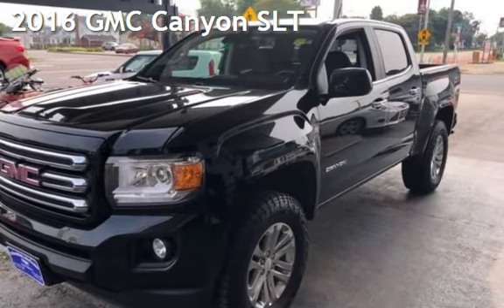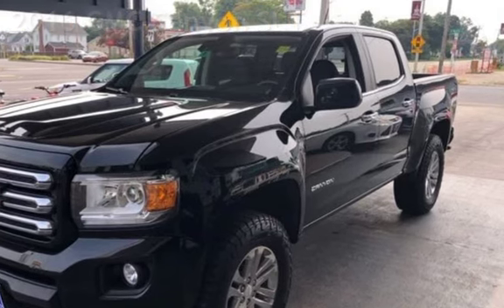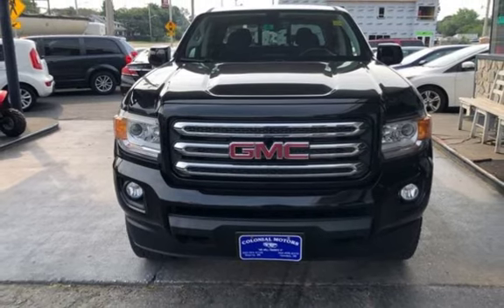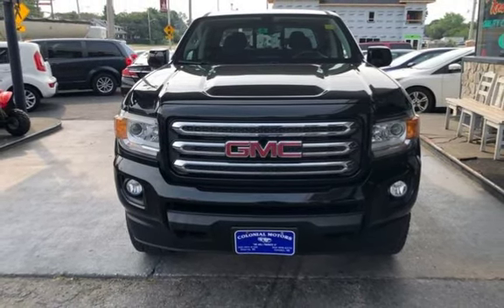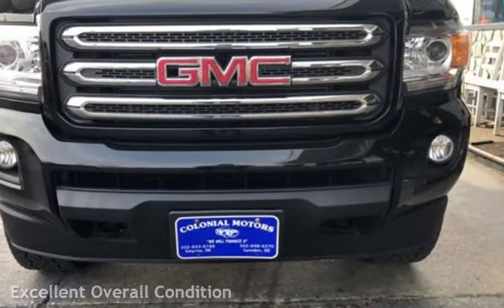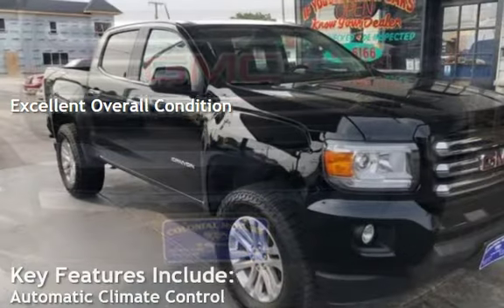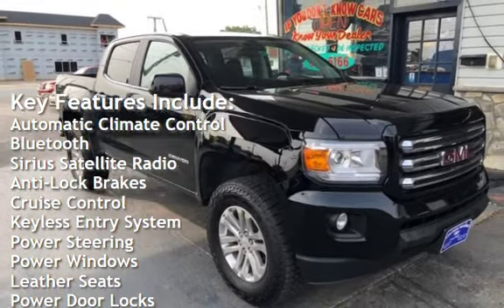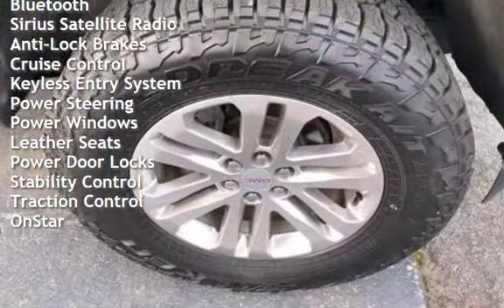2016 GMC Canyon SLT for sale in SMYRNA, DE